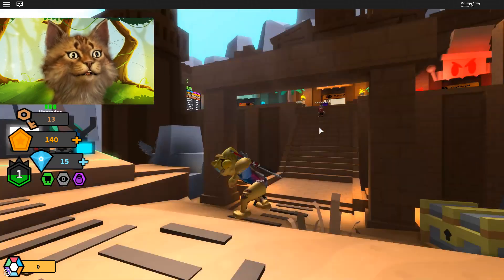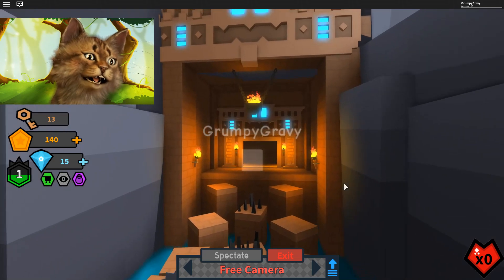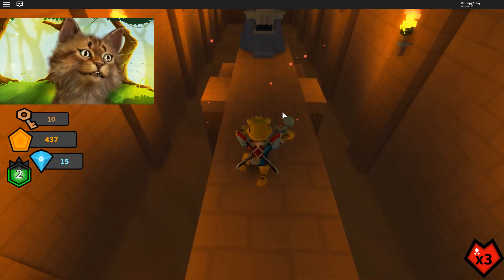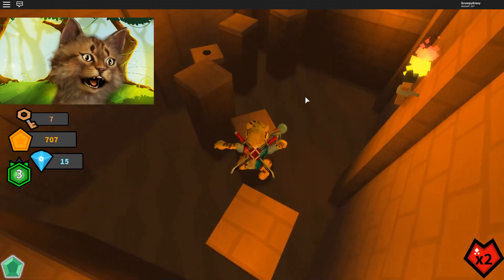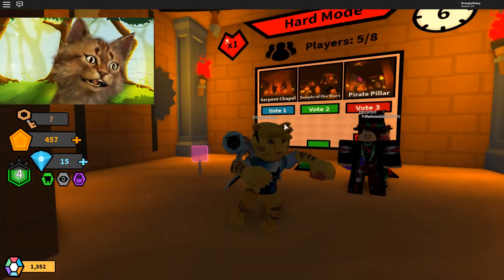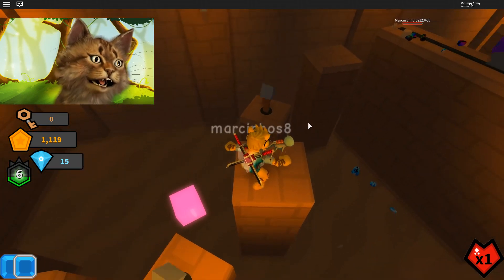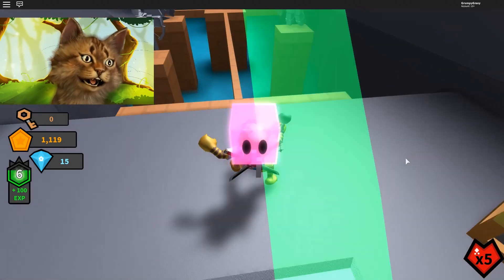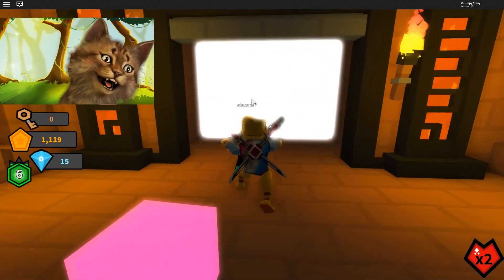ROBLOX TEMPLE THIEVES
Roblox Temple Thieves - Collect gems and try to become the top temple thief!

Gravycatman